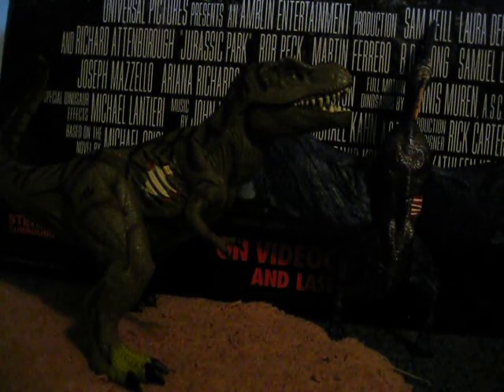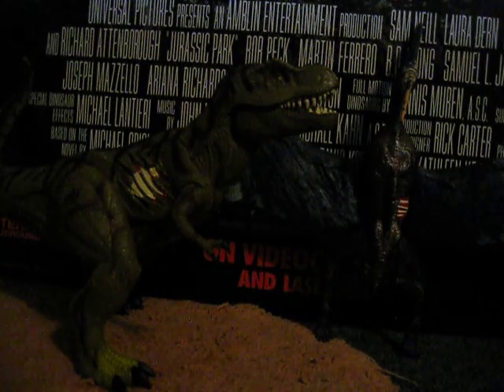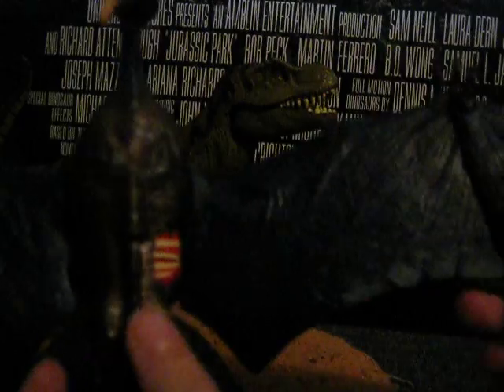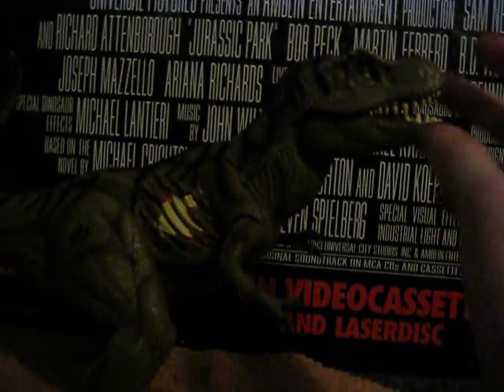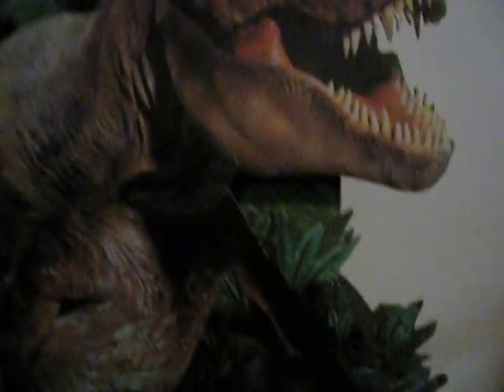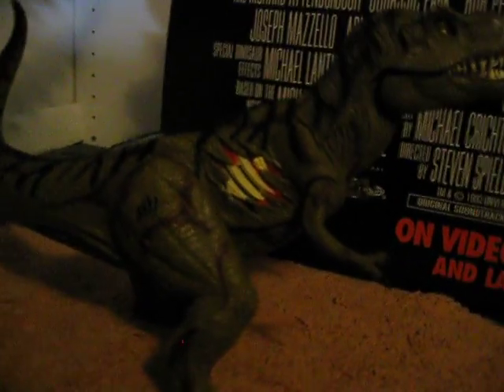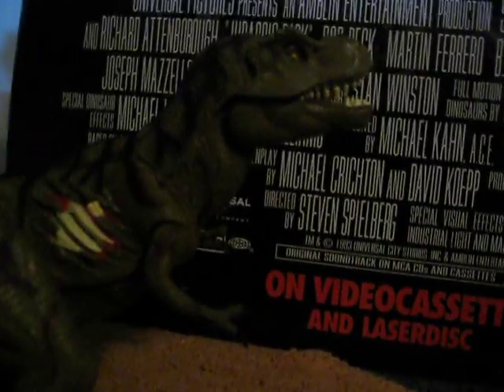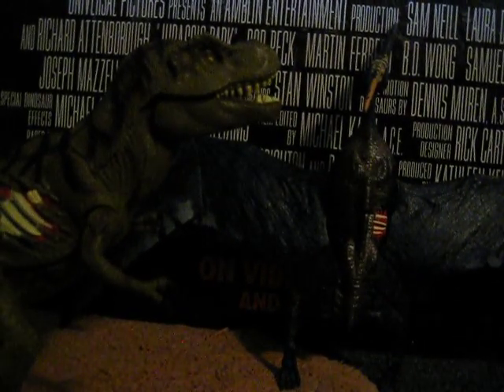JPIII Large T Rex & Pteranodon Review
A review of the Jurassic Park III large T-Rex and Pteranodon action figures.